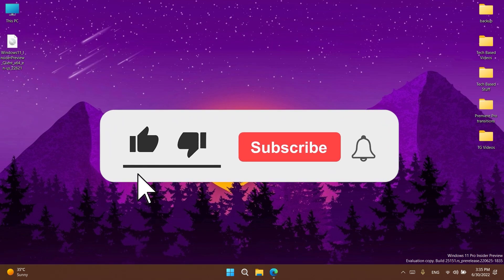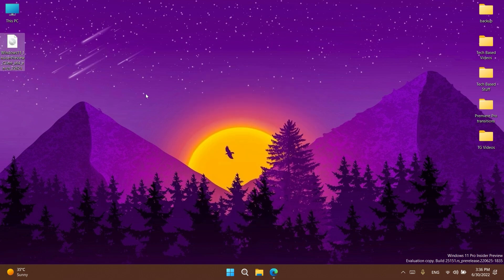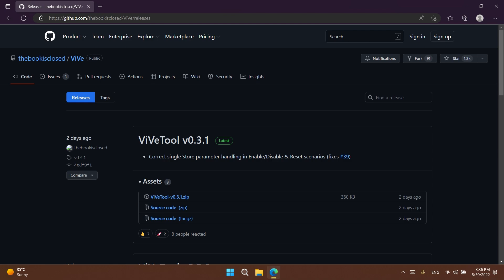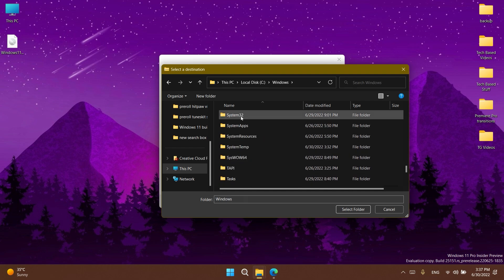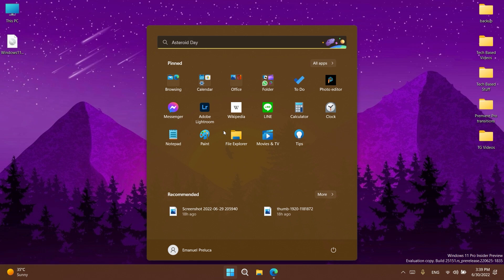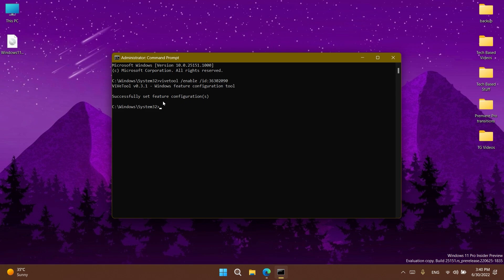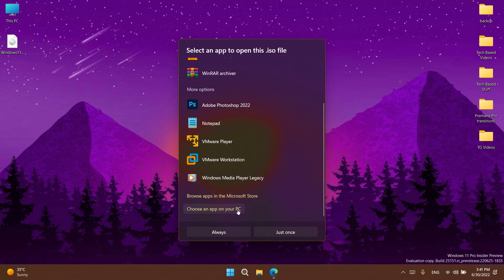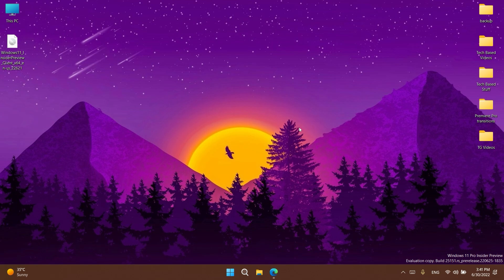New Open With Menu is back in Windows 11 25151 (How to Enable)